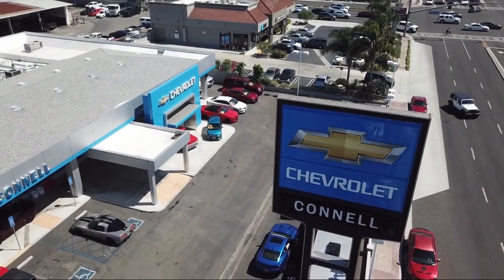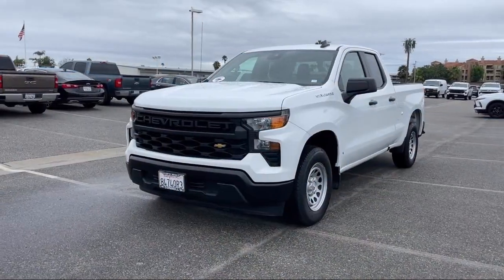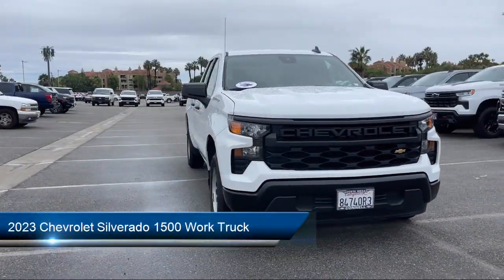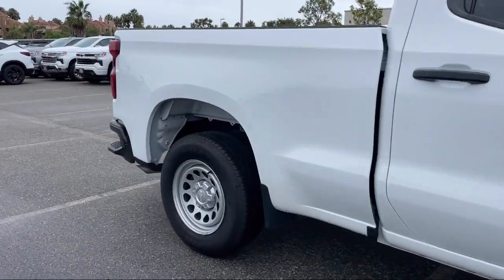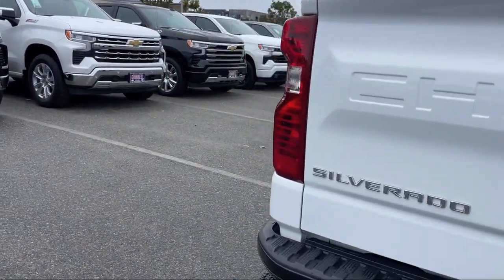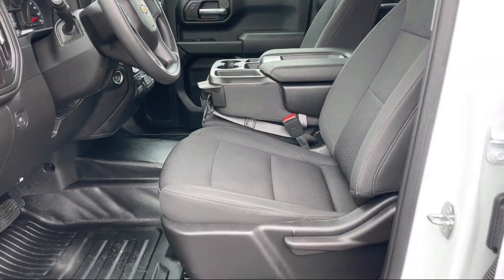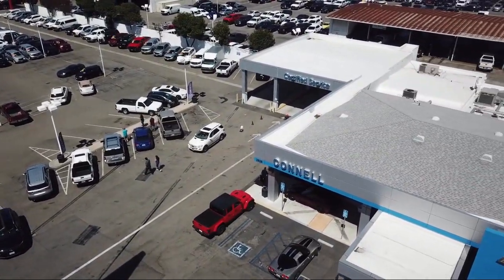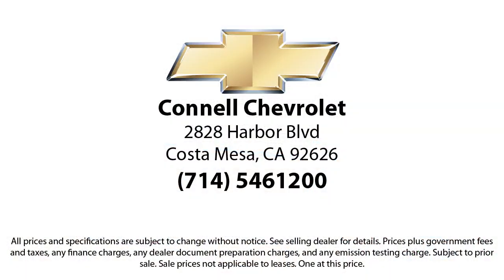2023 Chevrolet Silverado 1500 Work Truck Costa Mesa Newport Beach Irvine Huntington Beach Orange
2023 Chevrolet Silverado 1500 Work Truck Stock Number: P102638I Vin:1GCRAAED4PZ102638.

Connell Chevrolet
2828 Harbor Blvd.